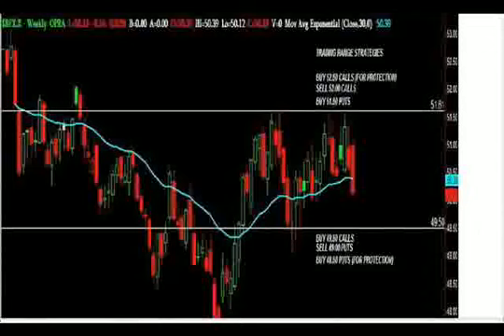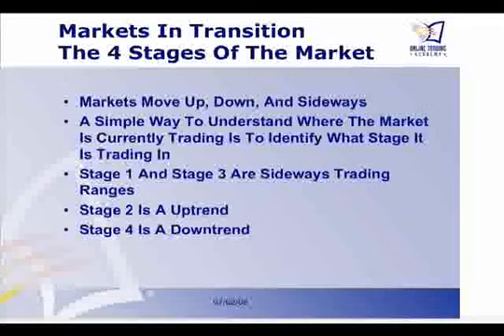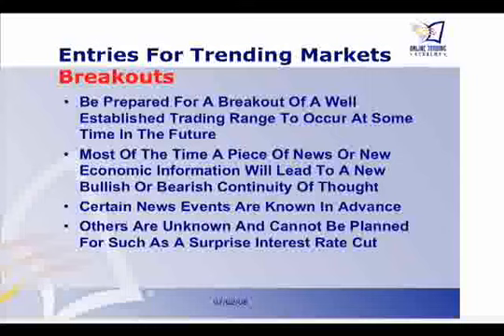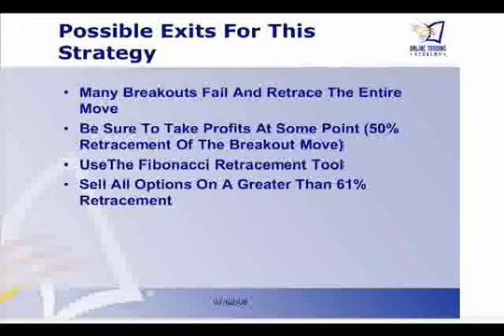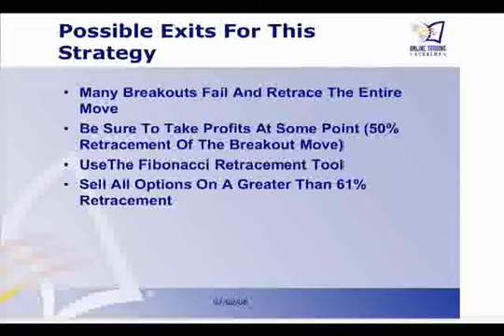Pt3 Steve Misic on Entry & Exit Strategies Using FX Options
Steve Misic, a leading Forex and Equities instructor, shares his unique trading approach and discusses the best entry and exit strategies using FX Options.